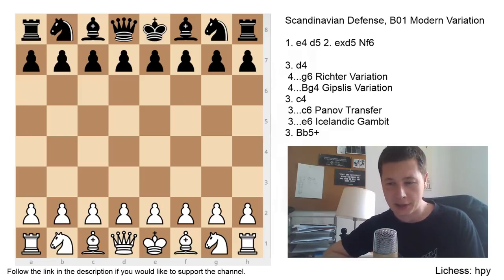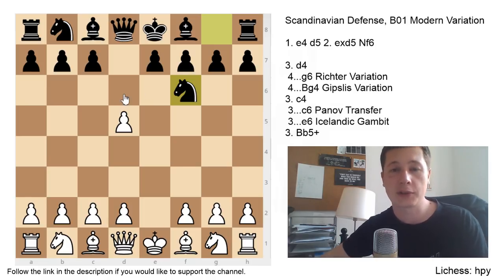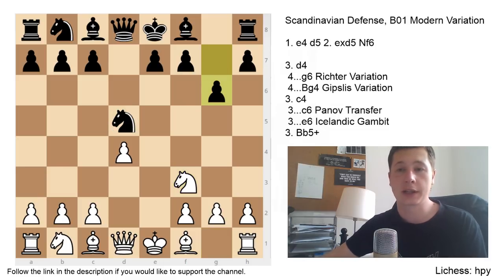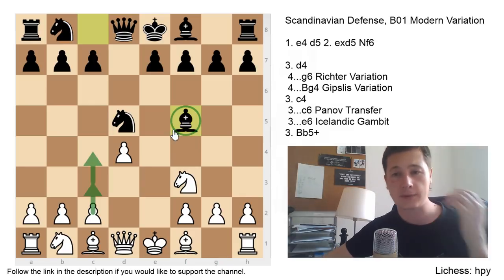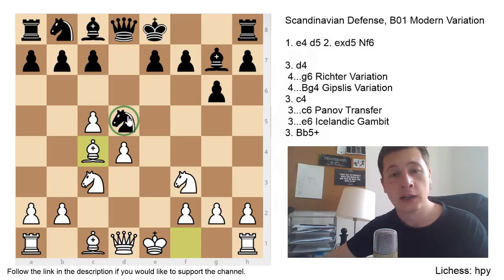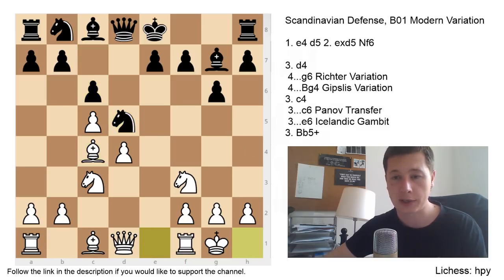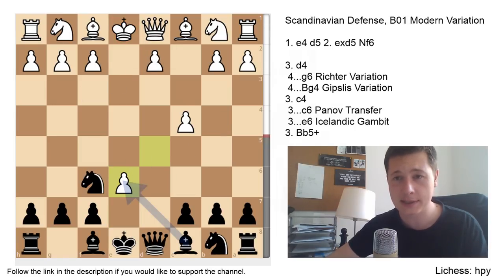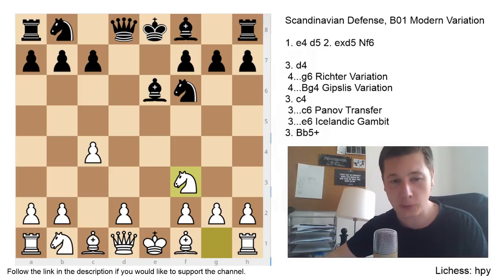Scandinavian Defense Modern Variation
The Modern Scandinavian is a very interesting way for black to avoid recapturing on d5 immediately and bringing his queen out too early.

The idea behind the move Nf6, instead of the main Qxd5, is to recapture the pawn with the knight later on and accept being a pawn down for the moment. Most often, that is exactly what’s going to happen, but white can be stubborn and try to hold on to the pawn.

One thing that has to be said about the Modern Variation (as is the case with almost every variation of the Scandinavian), it’s low maintenance. It requires very little theoretical knowledge to play and to understand, and there are very little sidelines to learn in comparison to main defenses to e4 for black. This makes it a great weapon for all levels of players.

Along with that, it’s flexible, and it bears resemblance to some other openings, which makes it a great side weapon to have in your repertoire.

The plans in the modern are different to main line Scandinavians. Since the queen isn’t on d5 white obviously is not going to misplace his knight on c3 for no reason. This means that c3 and (mostly) c4 are on the cards. Furthermore, the knight which sits on d5 after capturing the pawn is often going to be the “Alekhine” knight, jumping into b6 and often being forced away by c5.

That makes the Modern Scandinavian a weird mix between the Caro-Kann, the Alekhine, and several d4 openings.

White has three ways to try and fight the opening. D4 is the main move and the safest one. Simply expanding in the center, allowing black to recapture, and preparing to chase the d5 knight away with c4. The setup is simple and easy to play.

The second move is Bb5+, trying to disrupt black’s development and perhaps even hold on to the pawn. This move is (in my opinion) not as good for white as the other two.

Lastly, there is c4; the only proper way to try and punish black for not taking his pawn back. C4 simply defends, not allowing Nxd5. Here black has to be aggressive and concede to being a pawn down. Whether he has enough compensation is arguable, but white is definitely more likely to go wrong.

All in all, a fun opening. Perhaps not as good for black as Qxd5, but playable and tricky nonetheless!

The next tournament abroad I plan to play is at the start of July in Slovenia. So far I am at 8.13% of the goal (70/860$).

Philip D., Alexandre M., Pascal S., Daniel N.